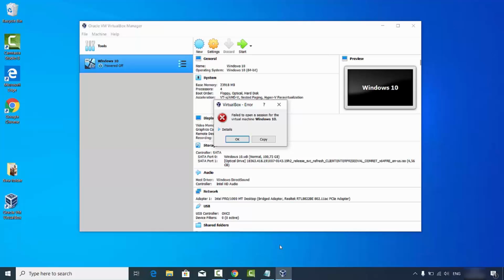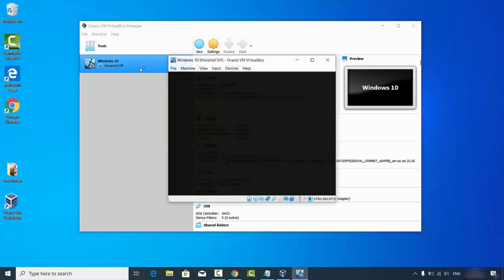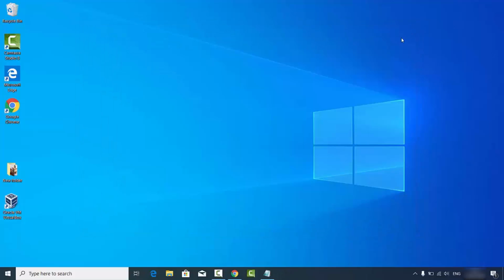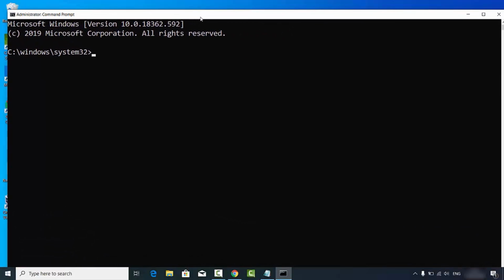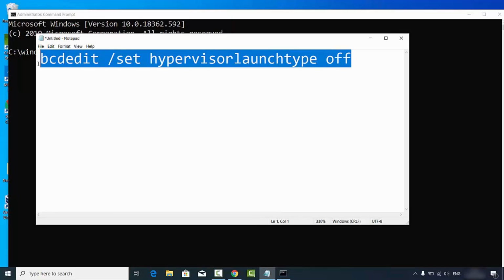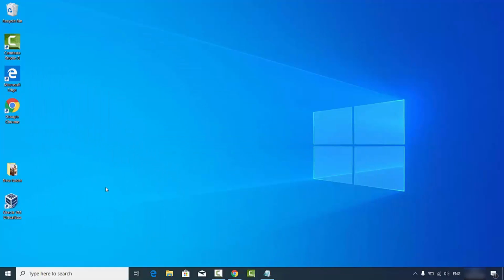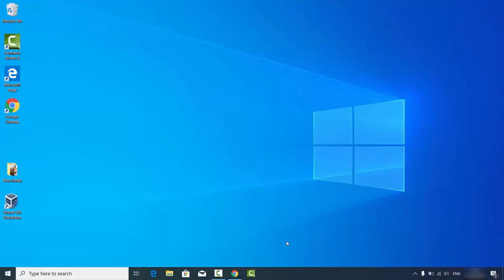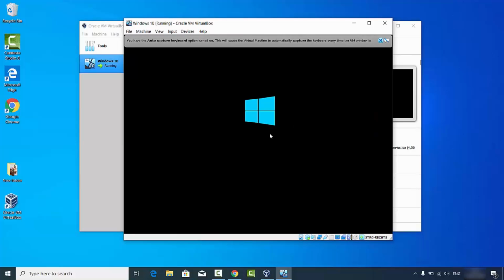[Solved] Error in creating a virtual machine VERR_NEM_VM_CREATE_FAILED | VirtualBox fails to start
In this video We are going to see How to Solve the problem in VirtualBox which says "Failed to open sesysion for Virtual Machine" on Windows 10. Installing VirtualBox on Windows 10 is simple and easy. first of all you need to Downloads – Oracle VM VirtualBox exe file from virtualbox.org website. Oracle VM VirtualBox (formerly Sun VirtualBox, Sun xVM VirtualBox and Innotek VirtualBox) is a free and open-source hypervisor for x86 computers currently being developed by Oracle Corporation. We are going to see How to install Oracle VirtualBox 6 in Windows 10. Enter this command: bcdedit /set hypervisorlaunchtype off Some report this command was needed also: DISM /Online /Disable-Feature:Microsoft-Hyper-V ★★★Top Online Courses From ProgrammingKnowledge ★★★ Python Programming Course ➡️ Java Programming Course ➡️ Bash Shell Scripting Course ➡️ Linux Command Line Tutorials ➡️ C Programming Course ➡️ C++ Programming Course ➡️ PHP Programming Course ➡️ Android Development Course ➡️ C# Programming Course ➡️ JavaFx Programming Course ➡️ NodeJs Programming Course ➡️ Jenkins Course For Developers and DevOps ➡️ Scala Programming Tutorial Course ➡️ Bootstrap Responsive Web Design Tutorial ➡️ MongoDB Tutorial Course ➡️ QT C++ GUI Tutorial For Beginners ➡️ ★★★ Online Courses to learn ★★★ Data Science Machine Learning Artificial Intelligence MERN Stack E-Degree Program DevOps E-degree Data Analytics with R AWS Certification Training Projects in Java Machine Learning With TensorFlow Angular 8 - Complete Essential Guide Kotlin Android Development Masterclass Learn iOS Programming Building Advance Projects DISCLAIMER: This video and description contains affiliate links, which means that if you click on one of the product links, I’ll receive a small commission. Thank you for the support!